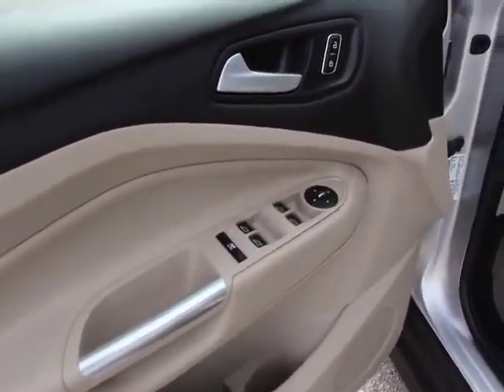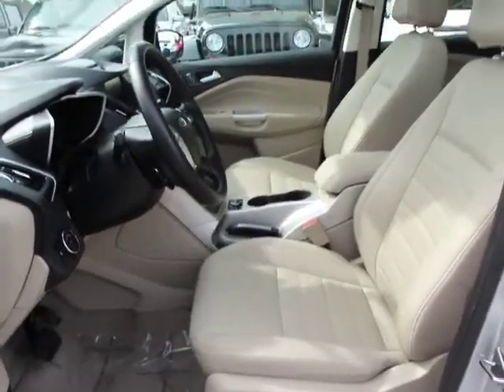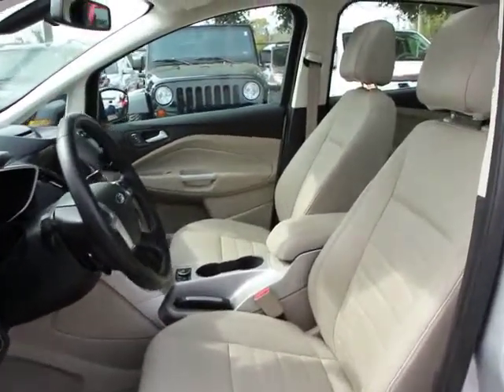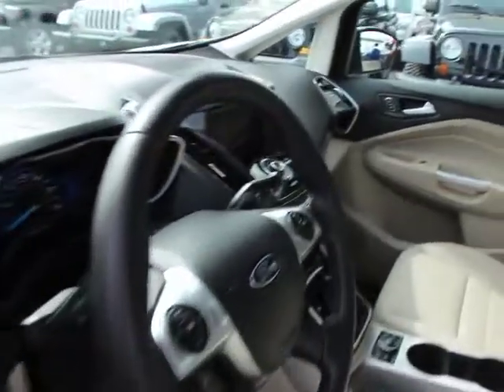2013 Ford C-Max Hybrid Orlando, Maitland, Sanford, Deltona, Kissimmee P6023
2013 Ford C-Max Hybrid  - Stock#: P6023 - VIN#: 1FADP5BU2DL520186

DonReidFord
1875 S. Orlando Ave

C-Max Hybrid SEL, Leather Heated Seats, Dual Zone A/C, Hands Free Tech Package, MyFord Touch w/Sync, Navigation, Panoramic Sunroof, Power Liftgate, and Rear-View Camera. Don't miss this double-bargain of saving at the dealership AND at the pump! Your time is almost up on this good-looking 2013 Ford C-Max Hybrid. It will allow you to dominate the road with style and get superb gas mileage while you're at it.